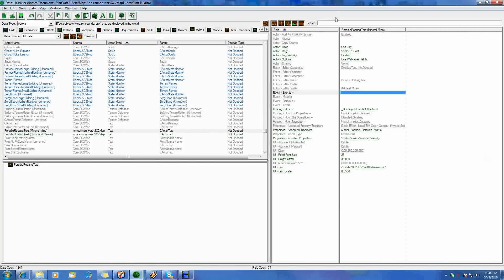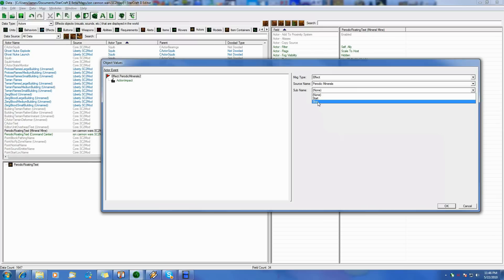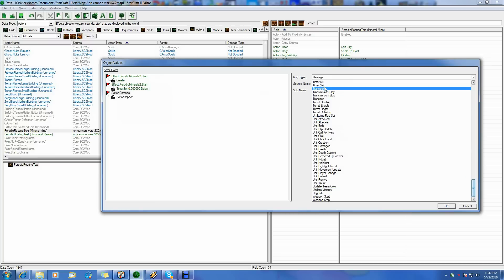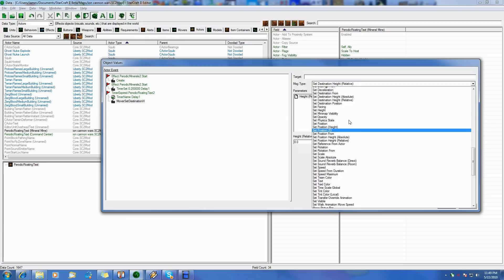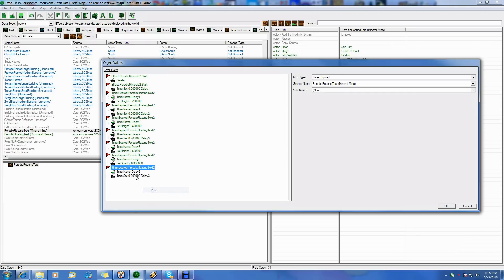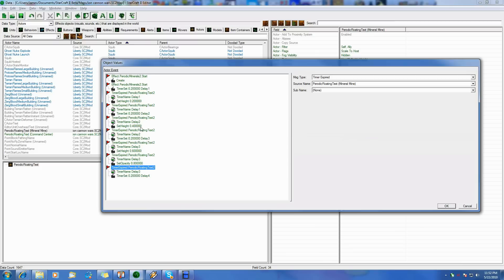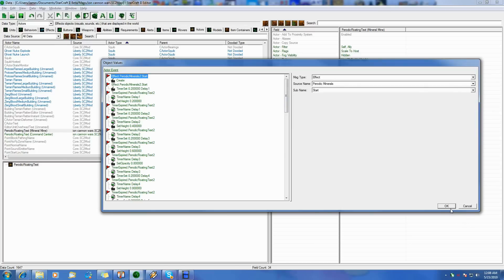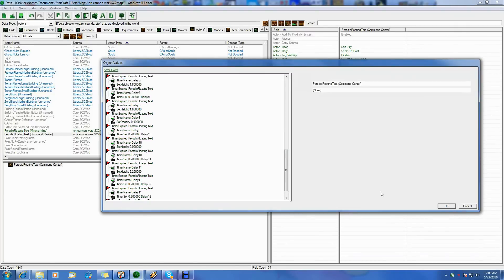Starcraft 2 Editor Tutorial: Data Driven Perodic Resources & Floating Text - Part 3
Part 3 of 4 - Creating Floating Text Using Actors & Actor Events

Using Starcraft 2 Galaxy Editor (beta) find more great tutorials and maps